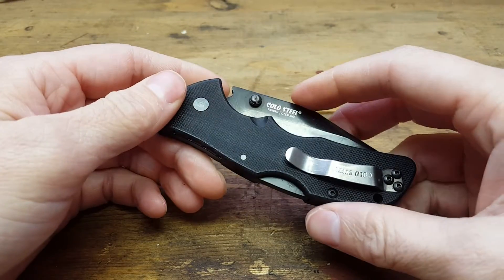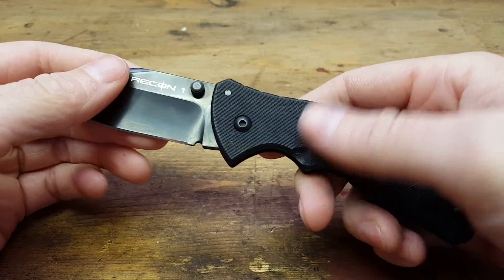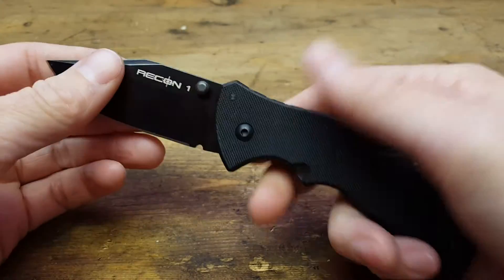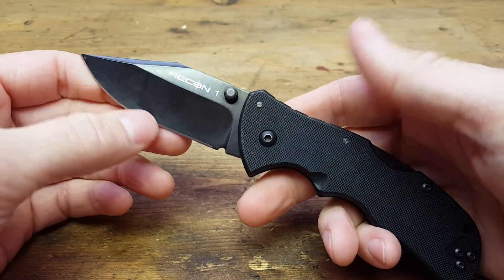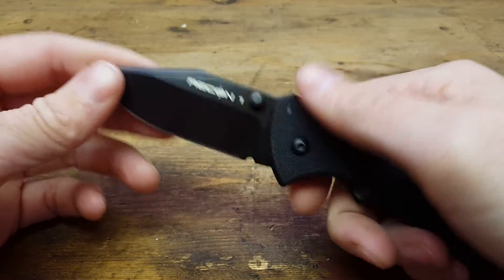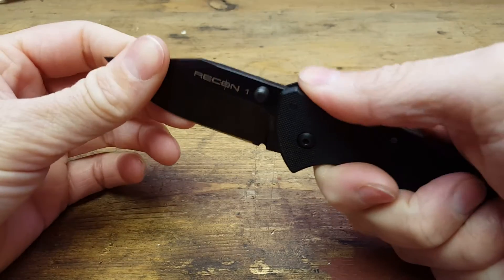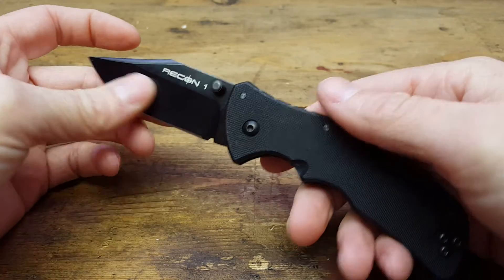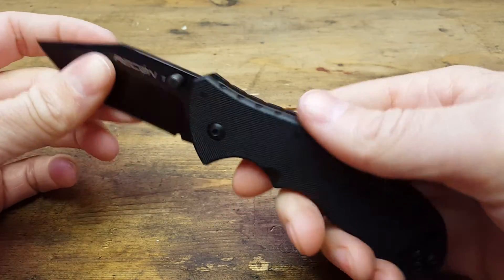Coldsteel Mini Recon 1